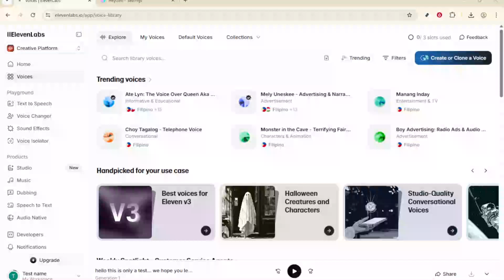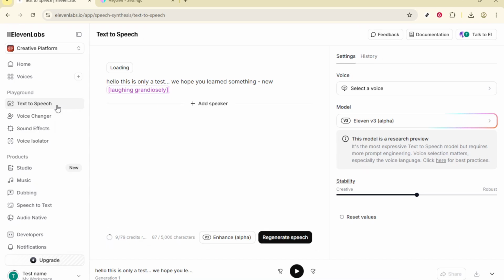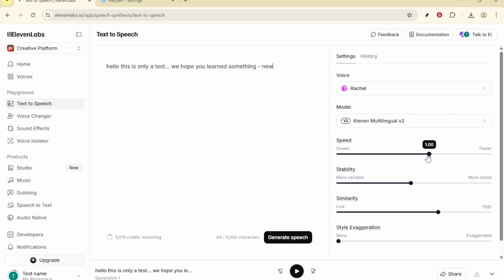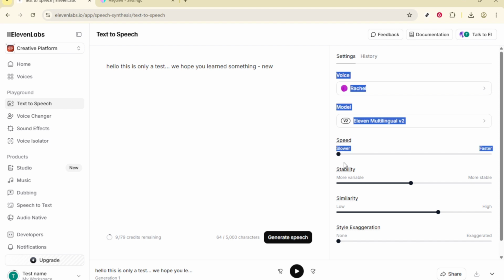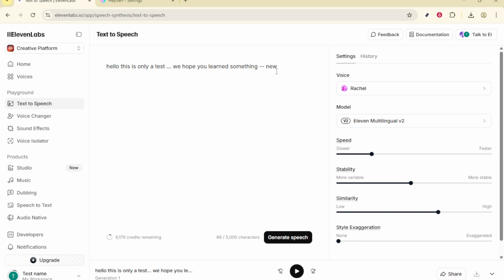How to Slow Down Voice in ElevenLabs [2025 Guide]